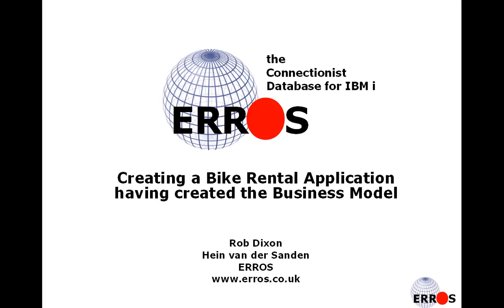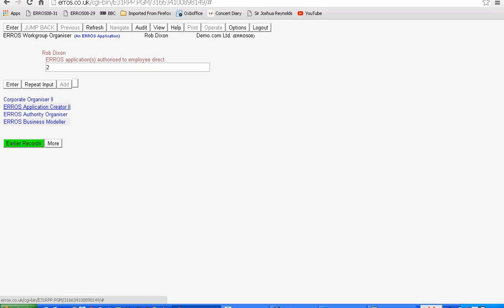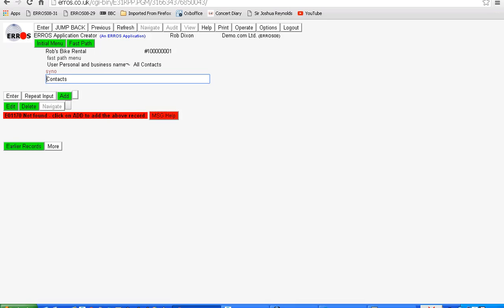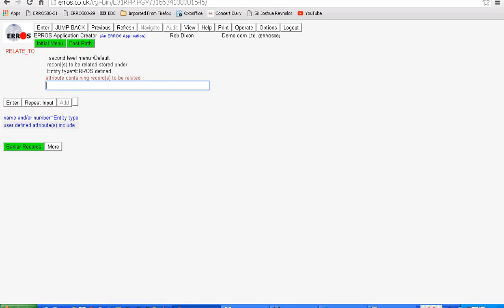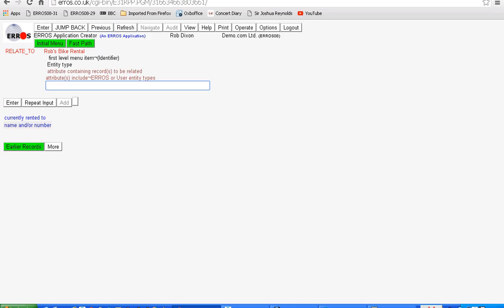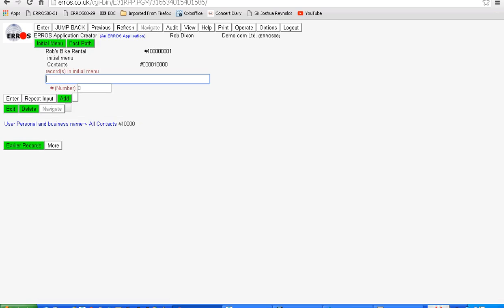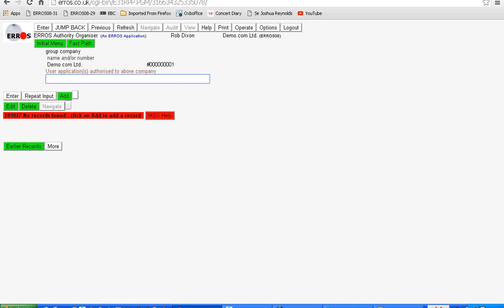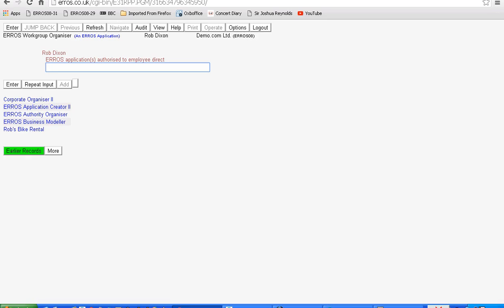ERROS Sample Bike Shop Application Creation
Shows how database for simple application is created incrementally using ERROS, using Object Oriented technique, without up-front user specification, without physical file design, and without any programming.